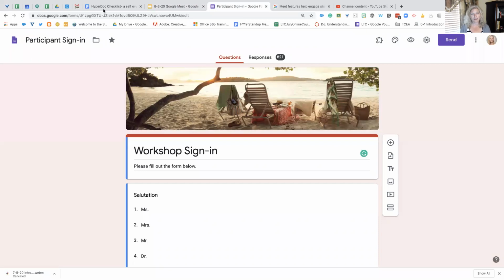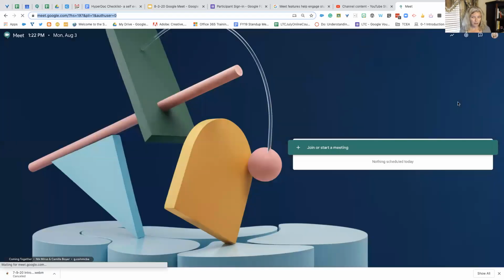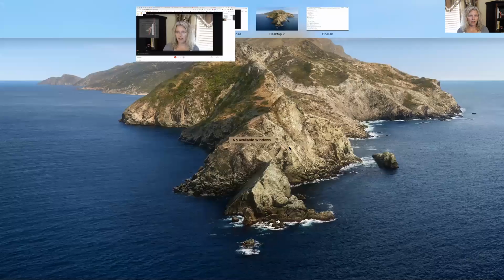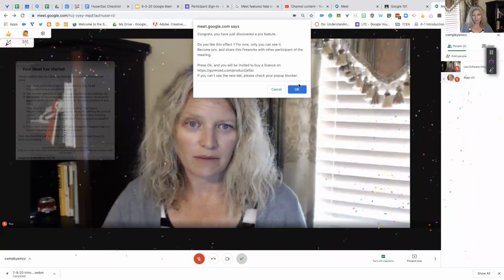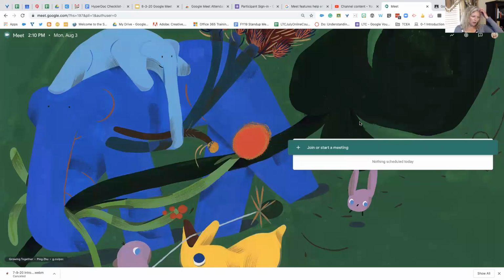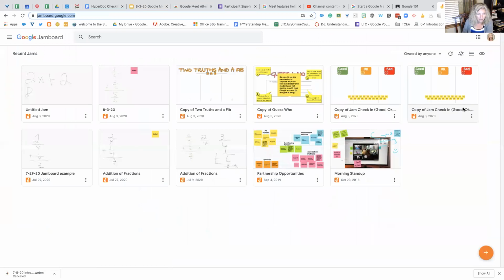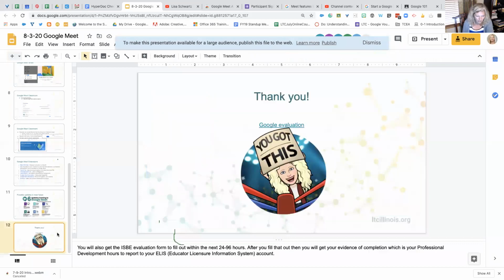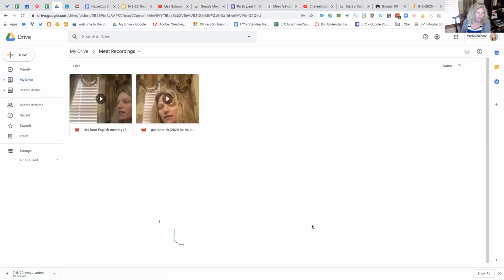8-3-20 Google Meet